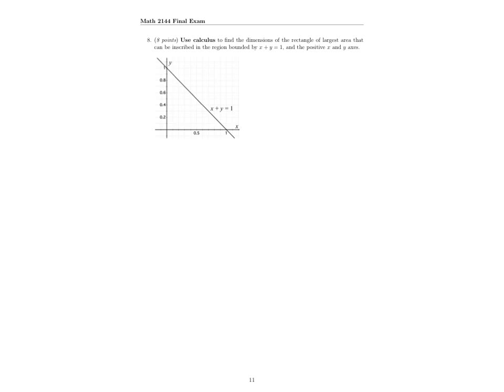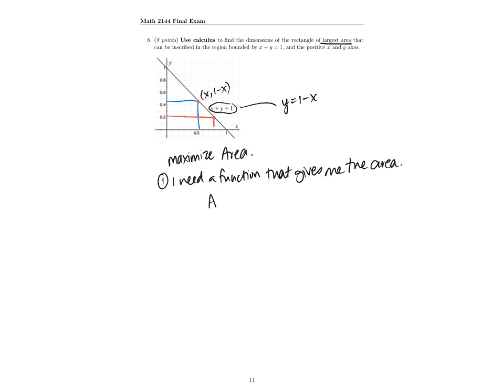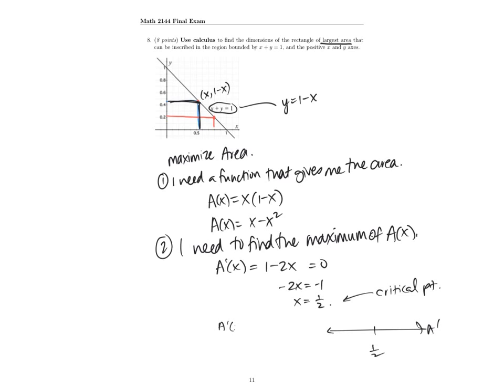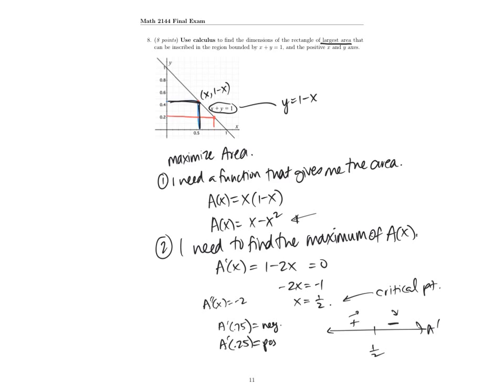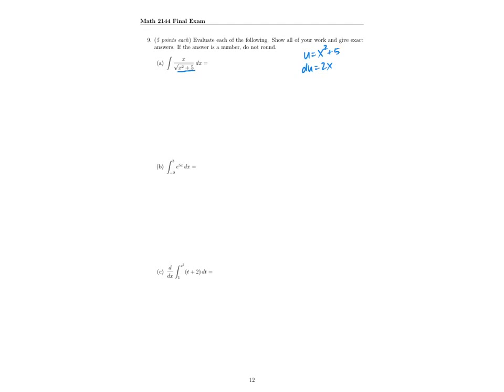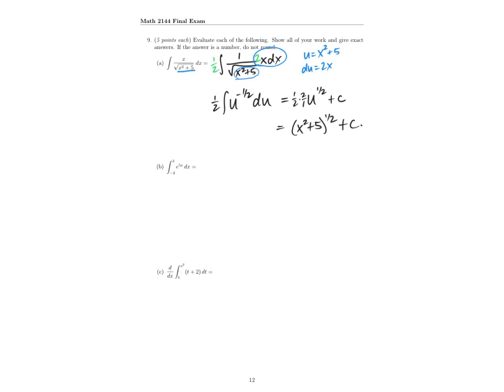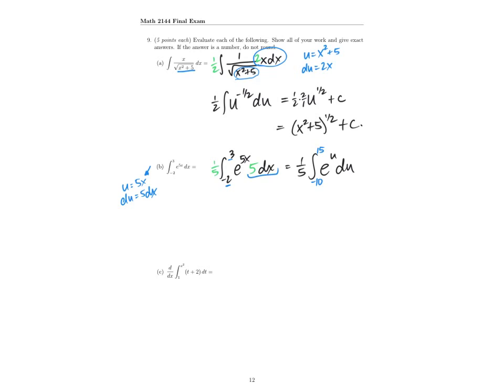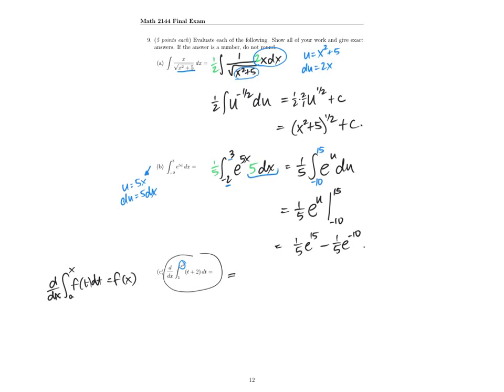Calc 1 Final SP18 Part 5